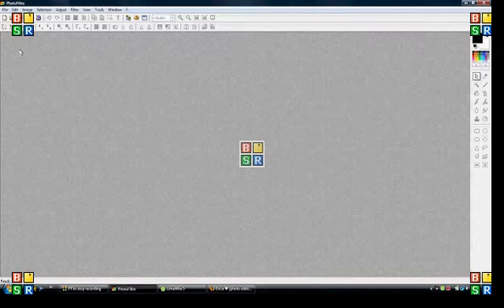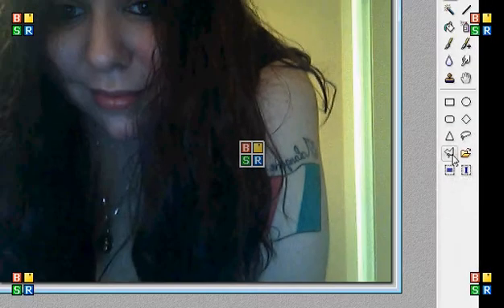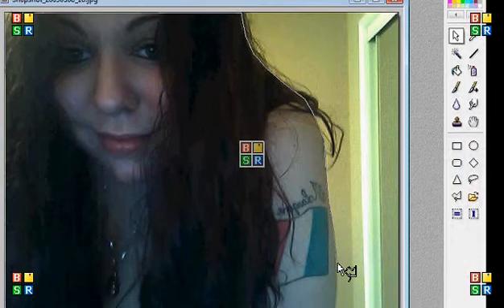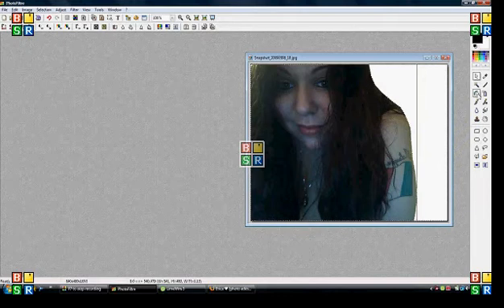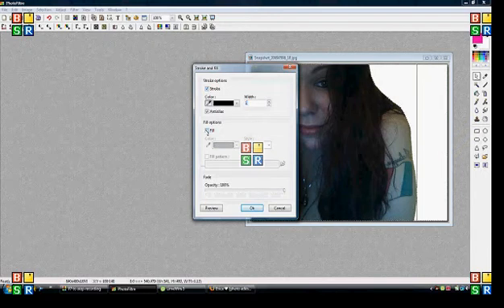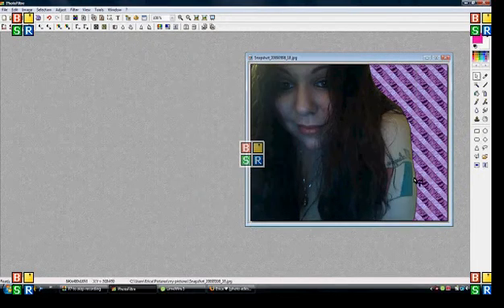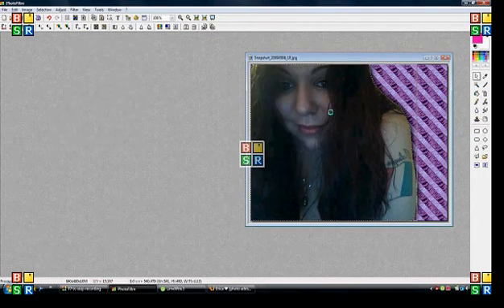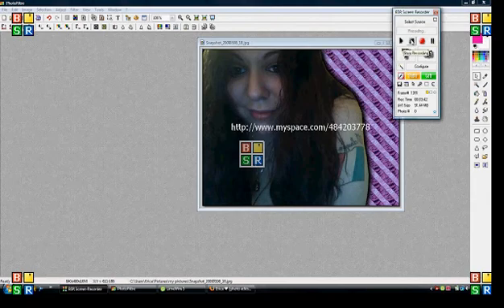photofiltre remove background from a picture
this shows you how to remove a background from a photo and how to add a solid color or another photo! hope it helps!